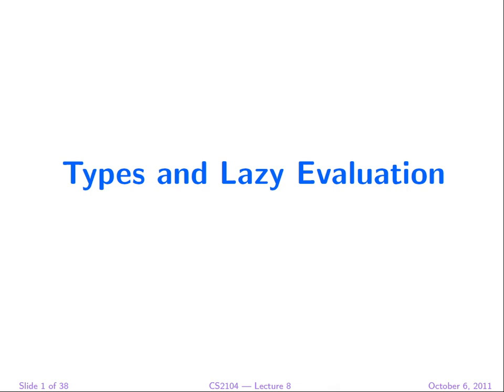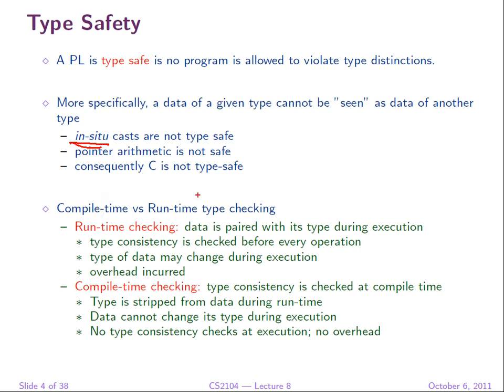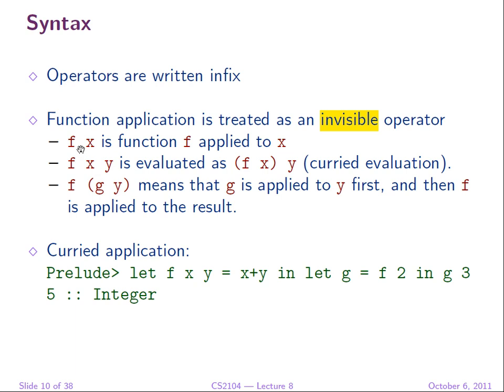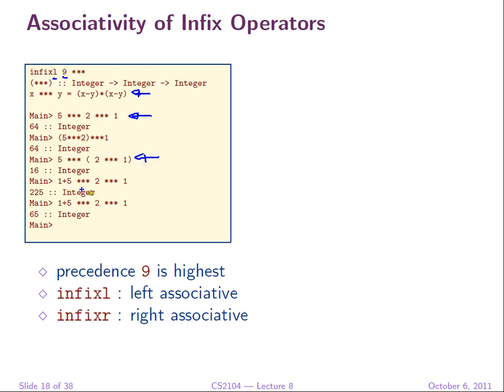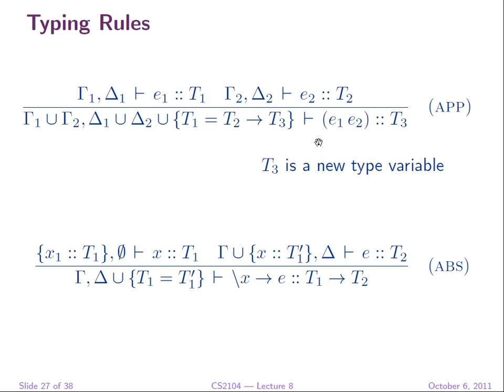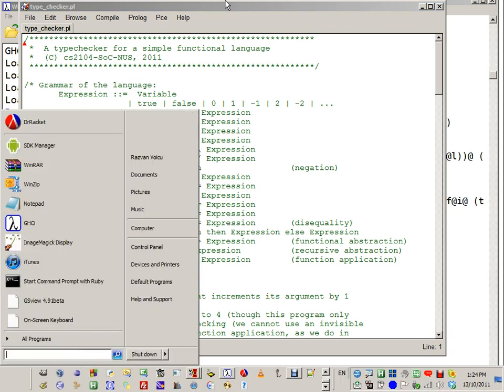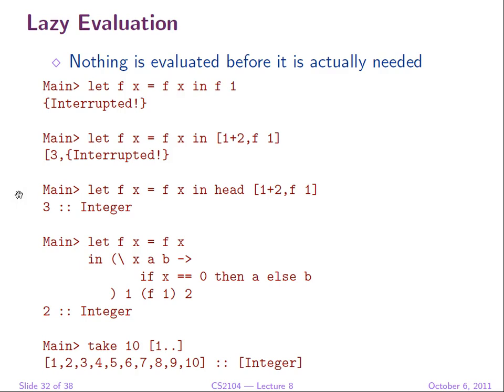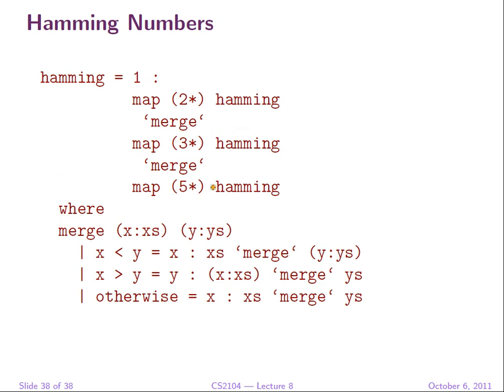CS2104 Programming Languages Lecture 9